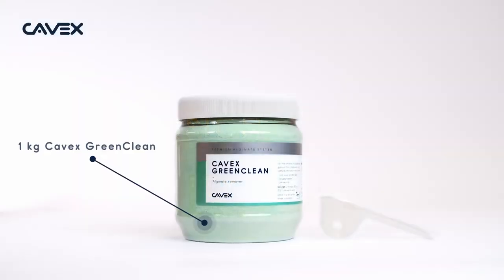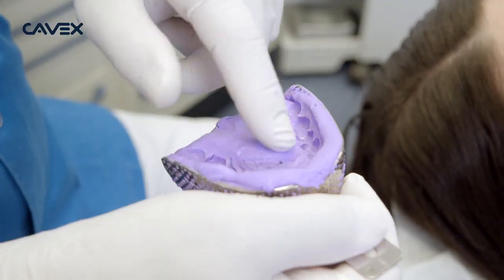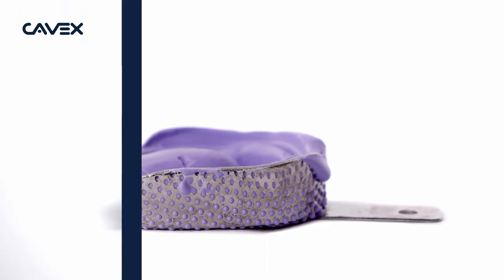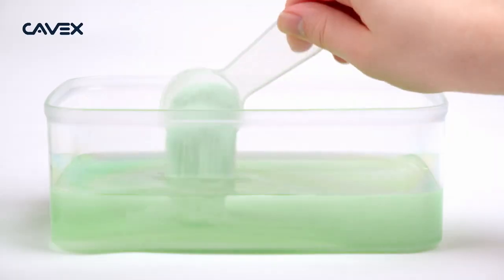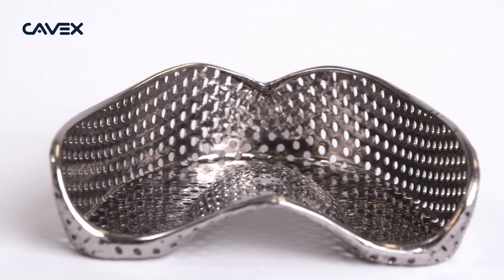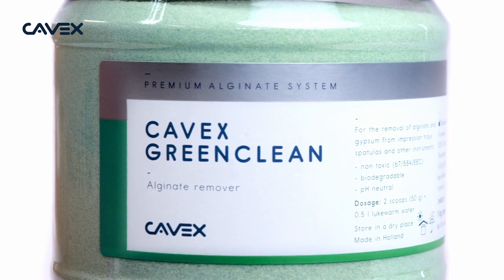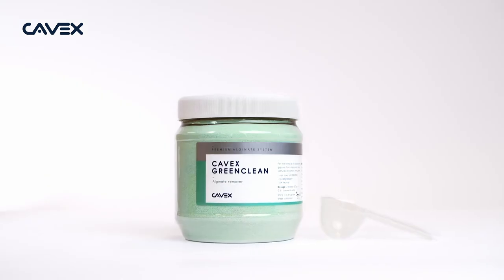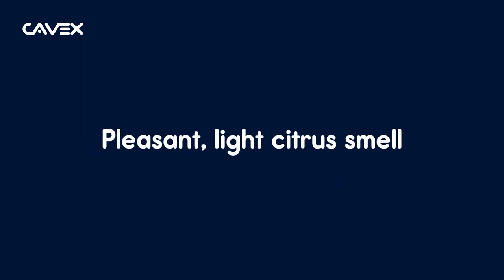Cavex GreenClean -Alginate Remover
Cavex Green Clean is the easy alginate and plaster dissolver for removing alginate and plaster residues from impression trays.